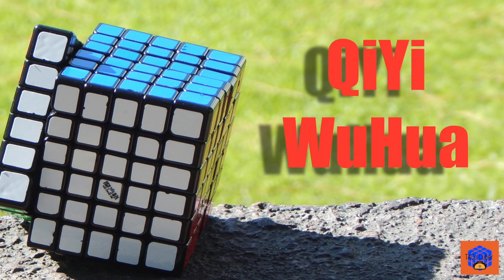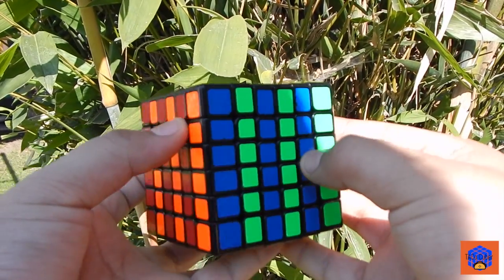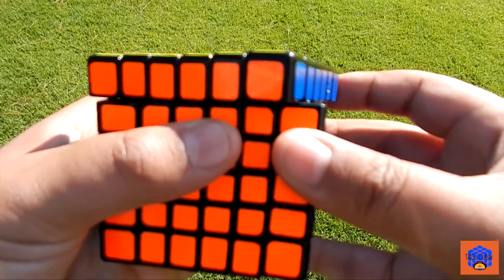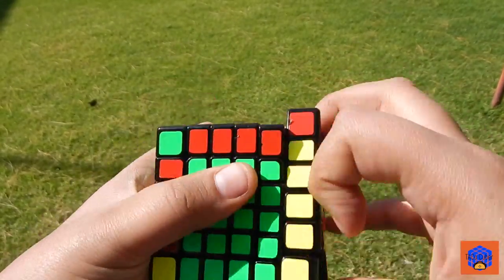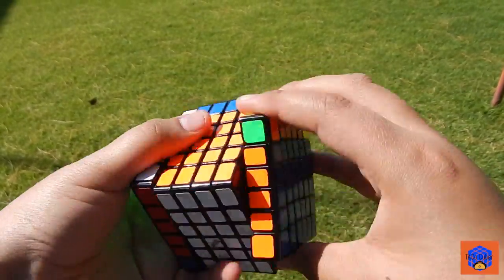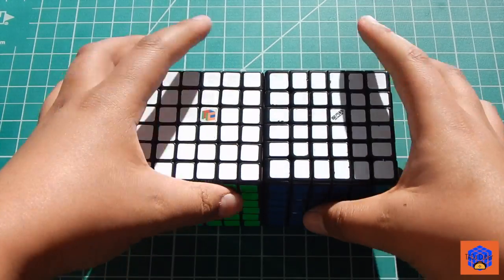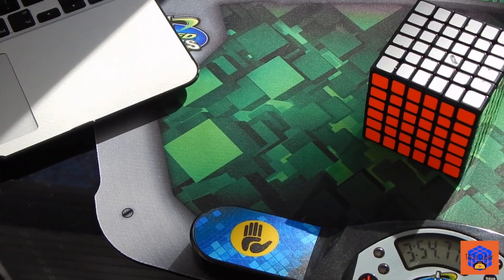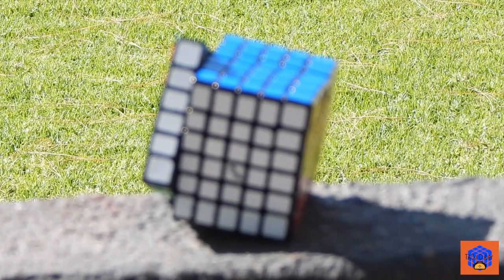QiYi WuHua 6x6 Review | TACo Cuber